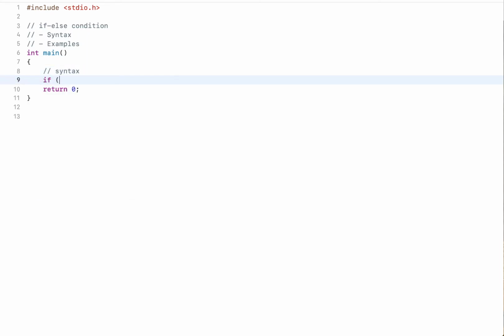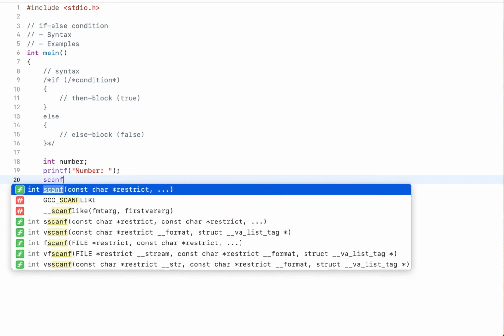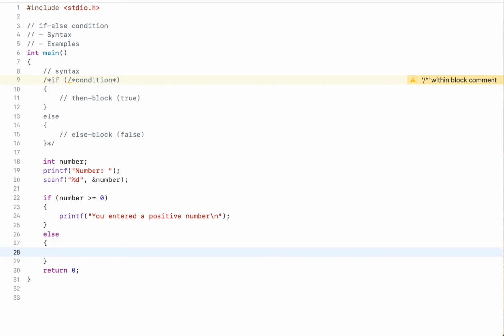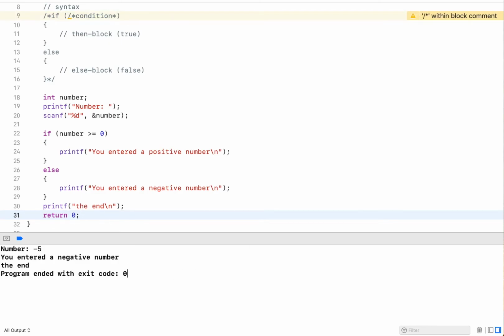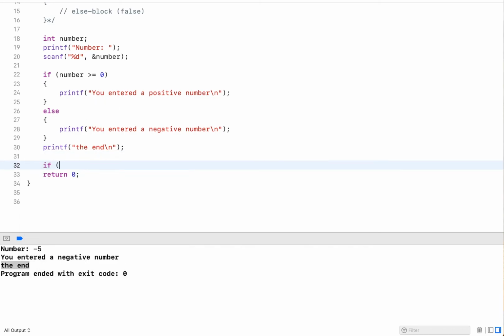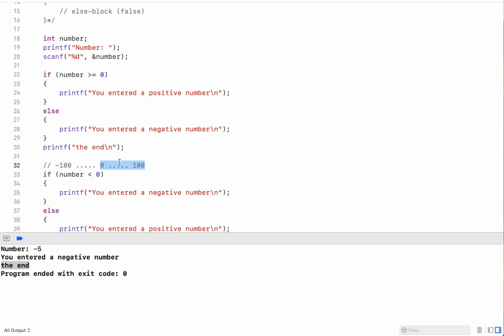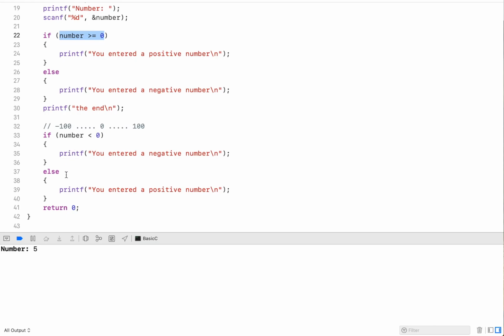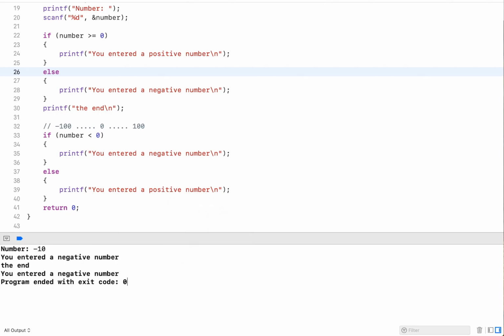C Tutorial 9: If else Conditions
This video covers if conditions with an else block. It also explains how to change the condition to swap the then and the else block.